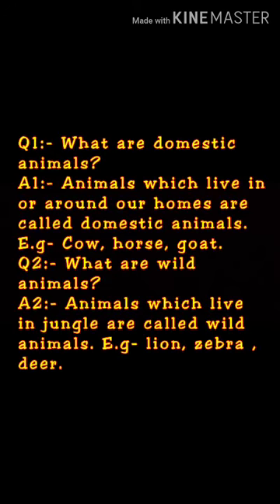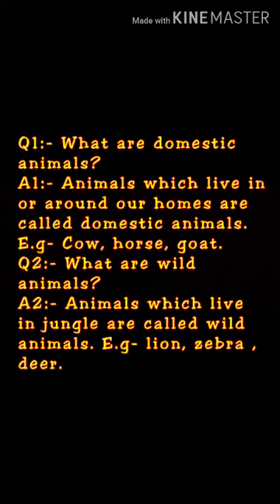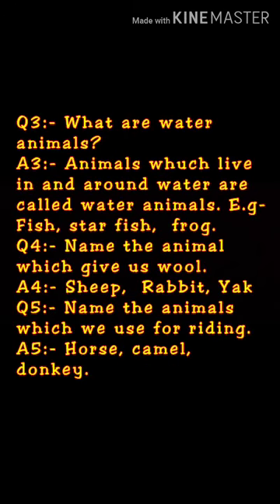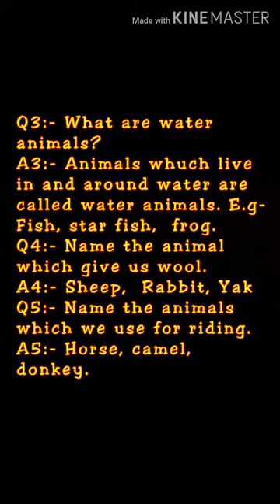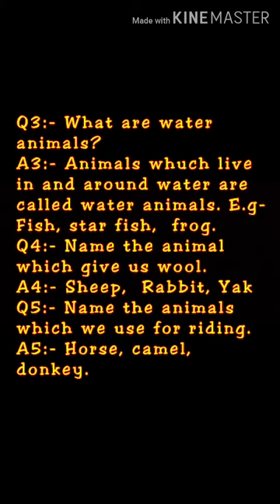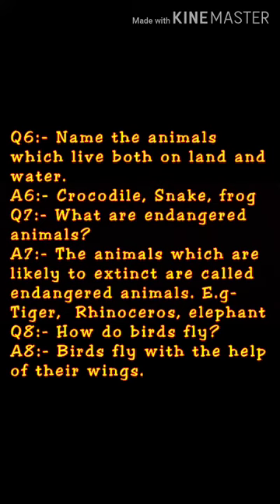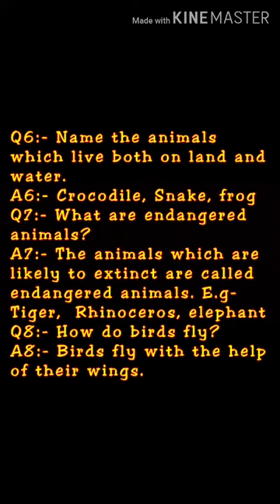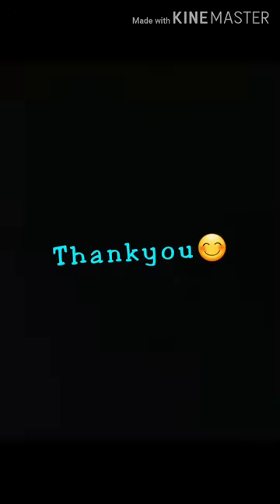Class-2nd Subject- E.V.S Lesson-8 Question/ Answers